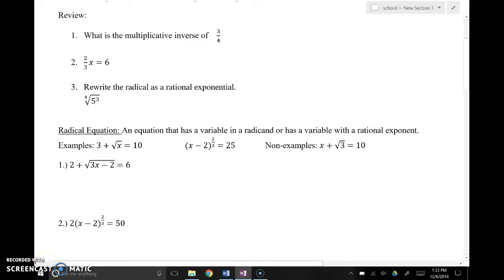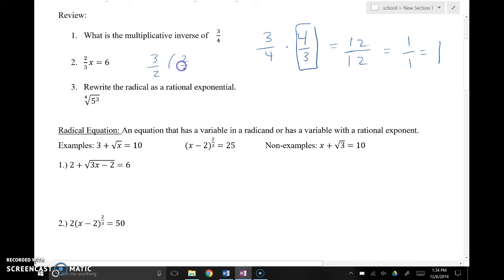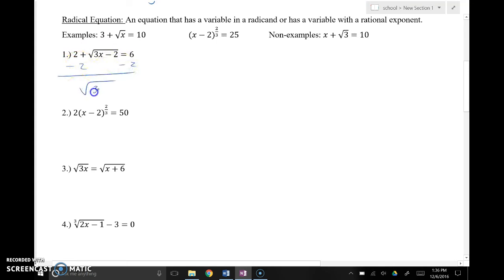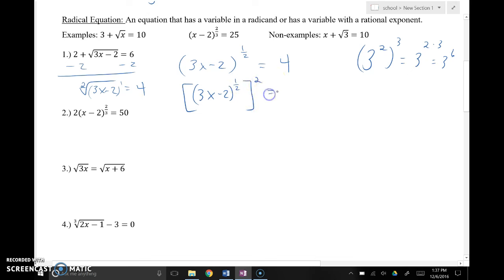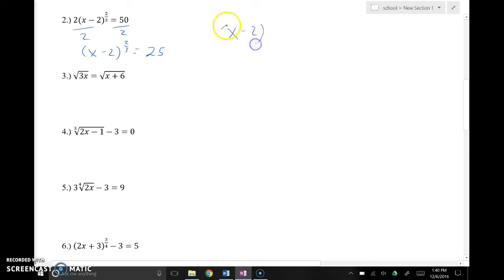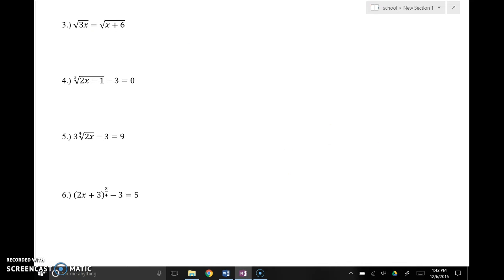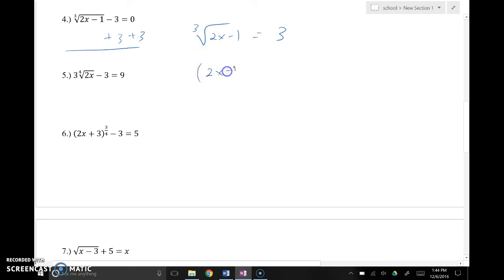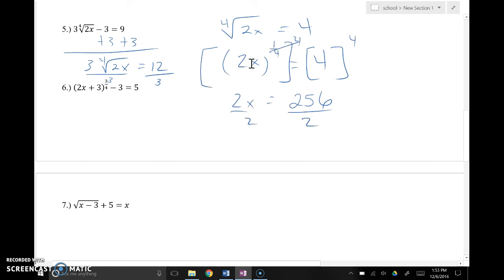1.2.4 solving equations with rational exponents